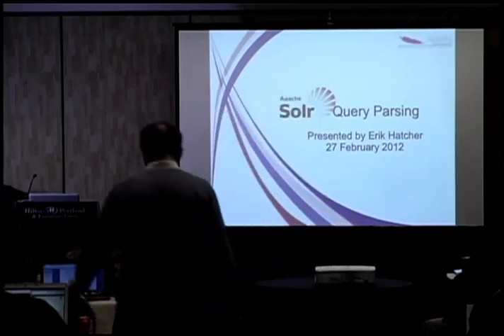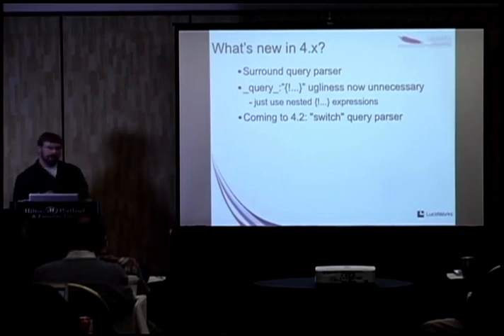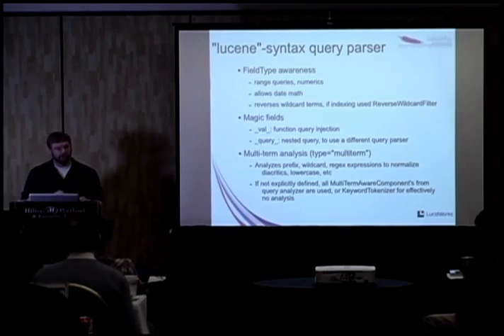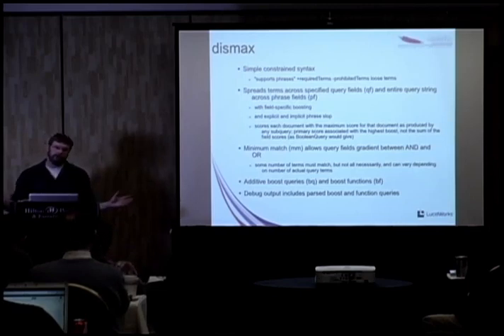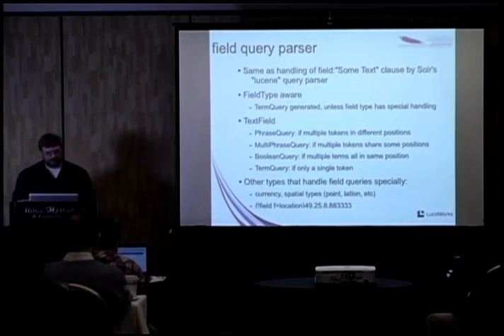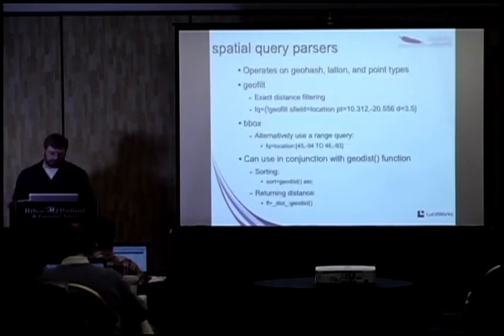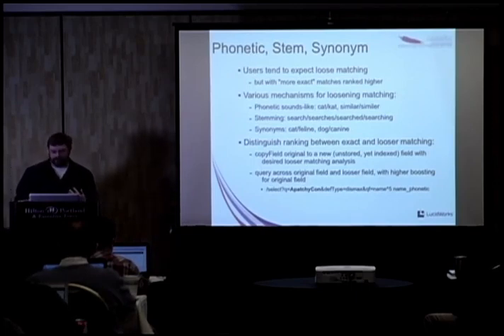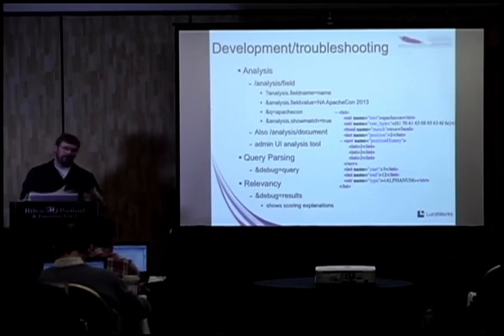Solr Query Parsing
Erik Hatcher
ApacheCon NA 2013
Big Data